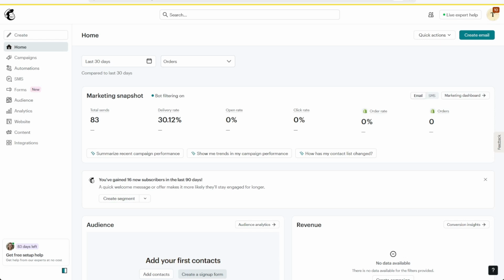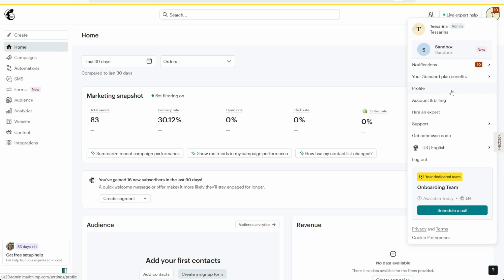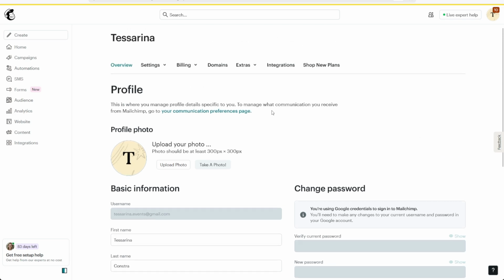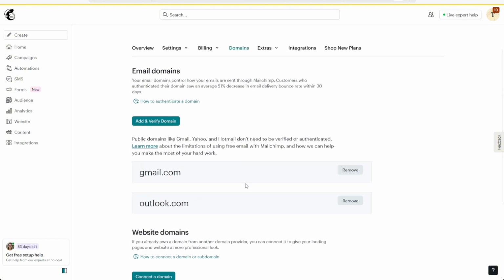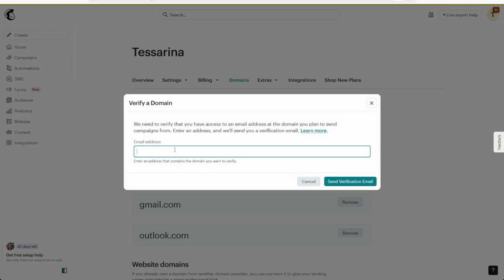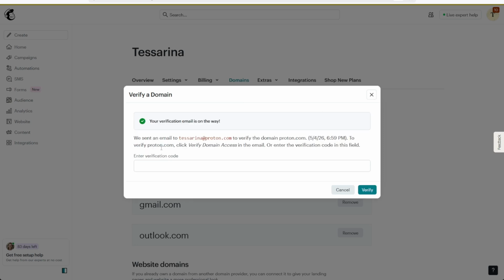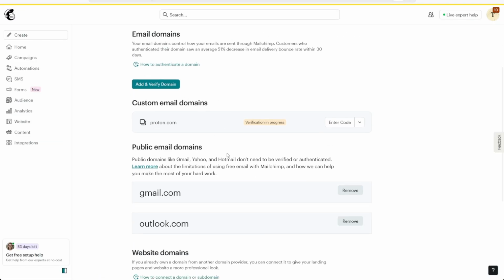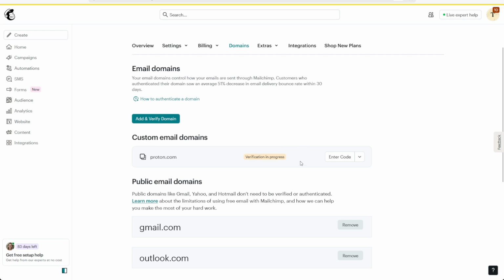How to Connect Email Domain in Mailchimp [Quick Guide]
Learn how to connect an email domain in Mailchimp by verifying your domain and updating DNS records step by step. This tutorial shows how to connect an email domain in Mailchimp, authenticate your domain, and improve email deliverability correctly.